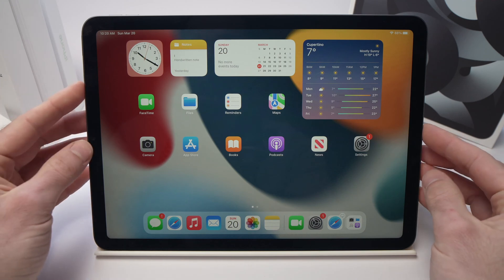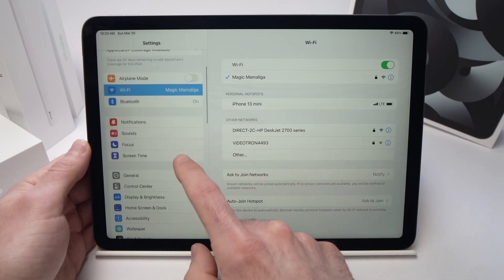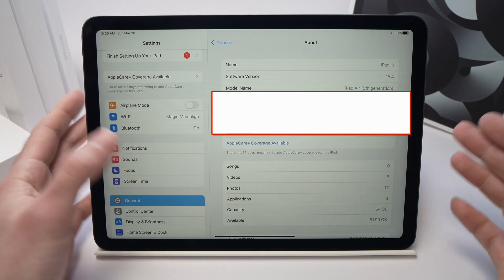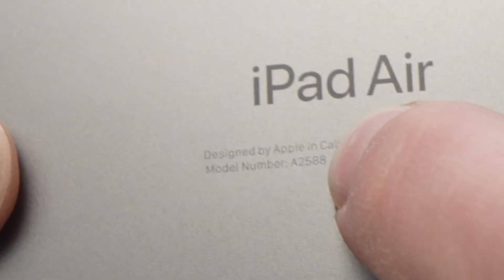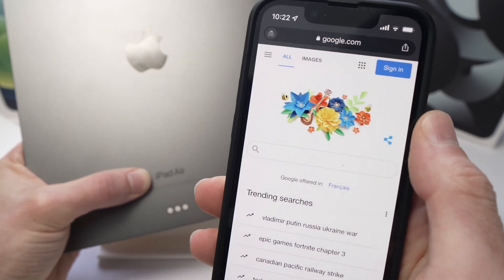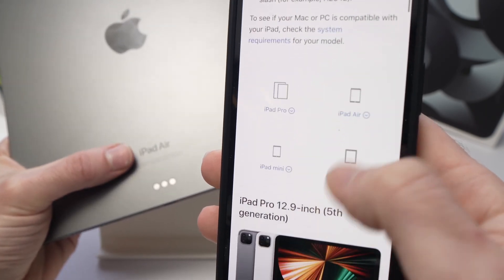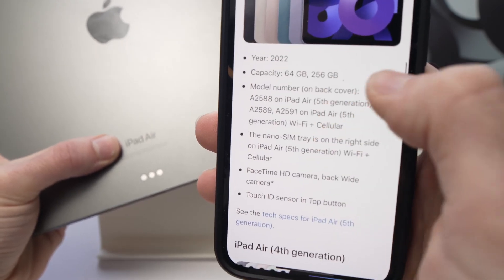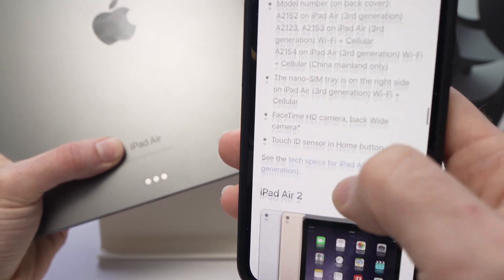How to Identify Your iPad Model and Generation (2 Ways)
I will show you step by step how to identify the model and generation of your iPad. It's easy and it can be done in only a few seconds!